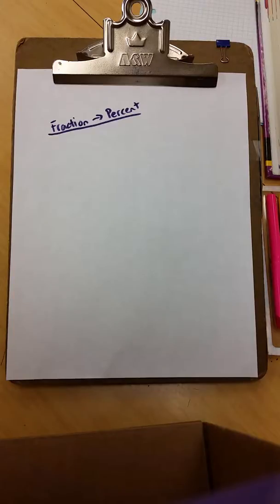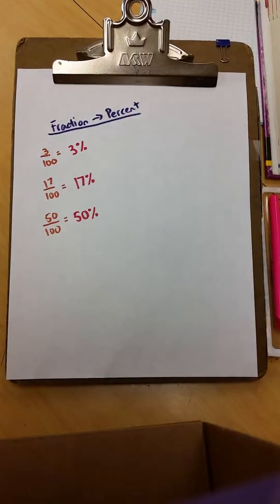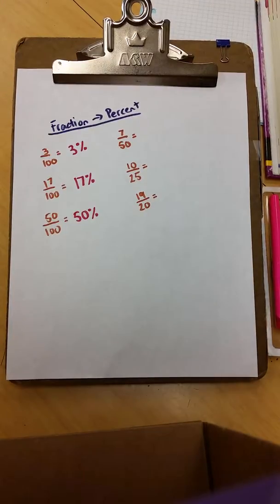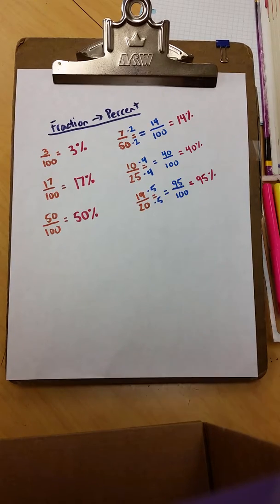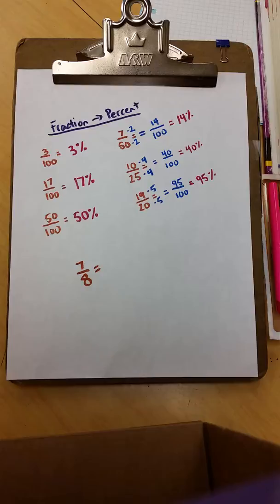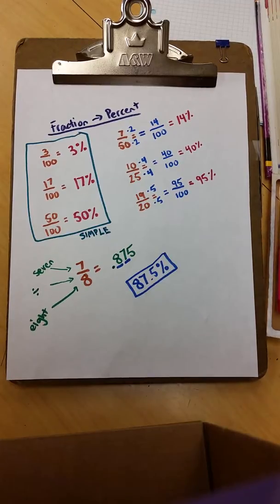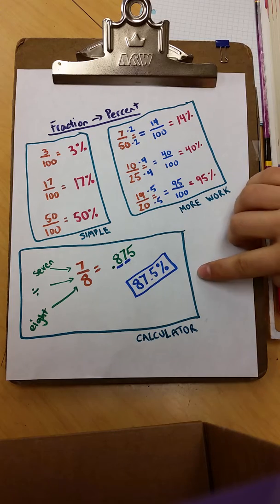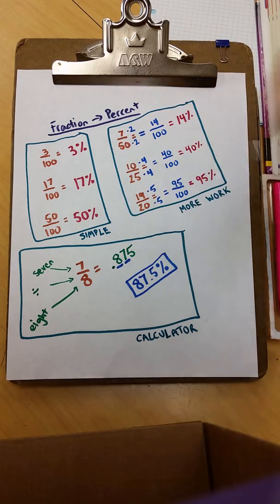Lesson 7.1(2) Fractions to Percents